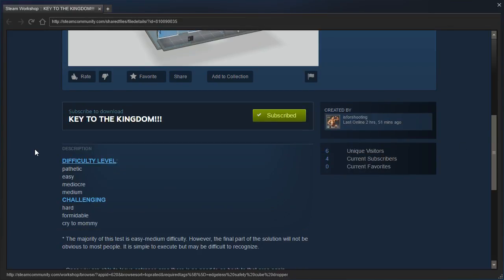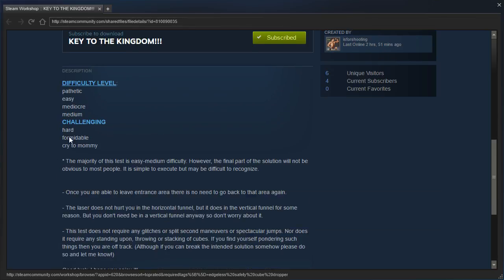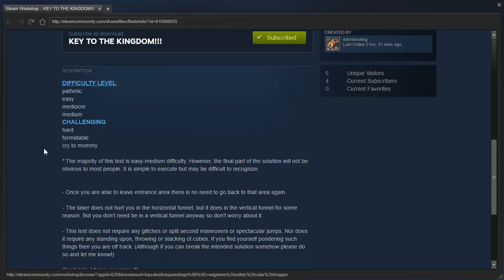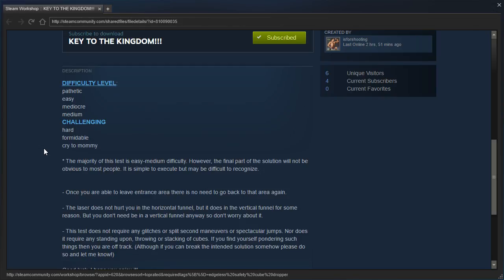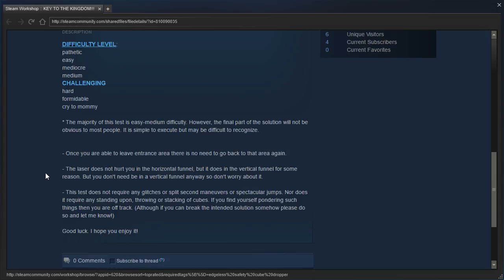Portal 2 PeTI - "KEY TO THE KINGDOM!!!" by isforshooting (Part 0)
Blind playthrough. You got me! I have no idea what to do. Also, sorry about the audio sync issues, I was trying a different recording format and now I know it has some issues.